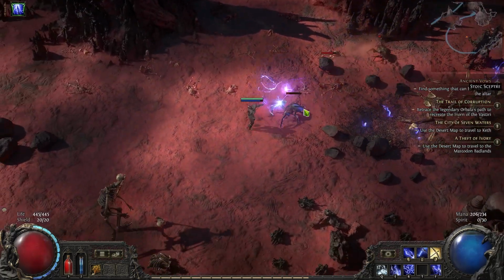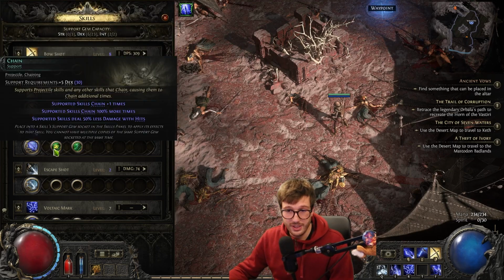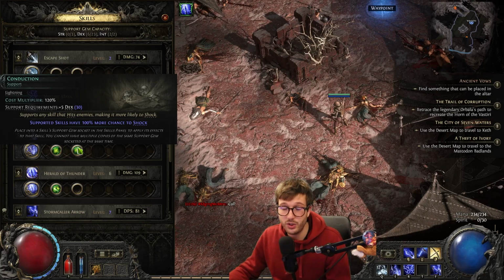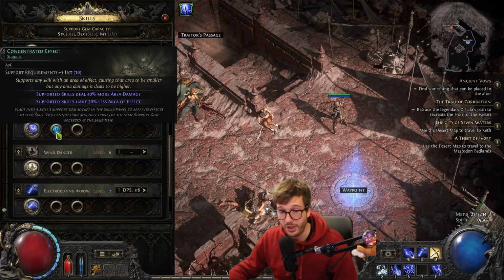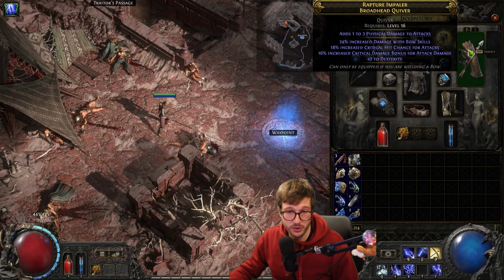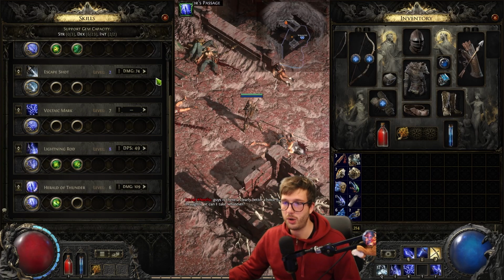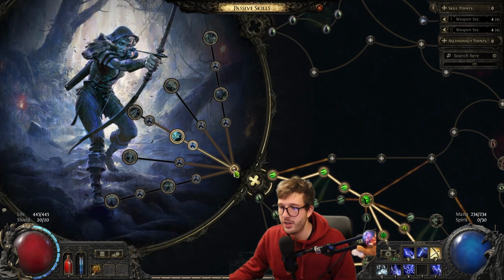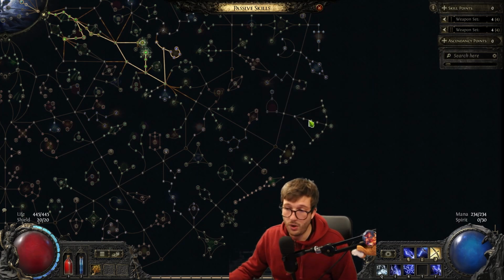Beginner Lightning Arrow Ranger & Deadeye Build | Path of Exile 2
Looking for the perfect beginner build in Path of Exile 2? This Lightning Arrow Deadeye/Ranger guide has you covered! The guide covers the essential skills, gear, and strategies to dominate early gameplay with good DPS and safe, low risk gameplay.